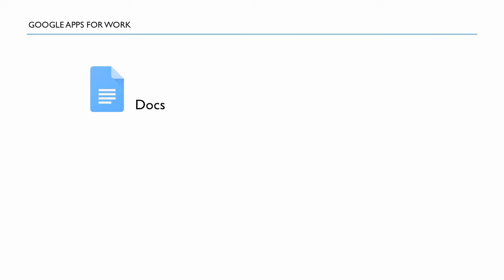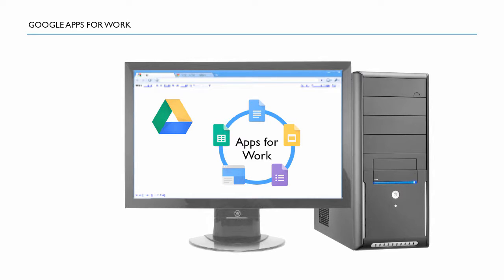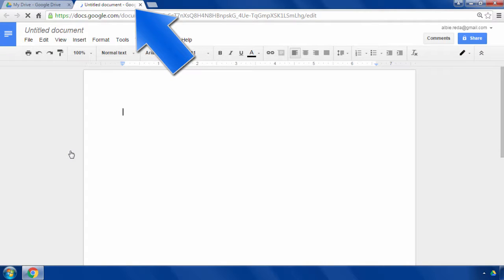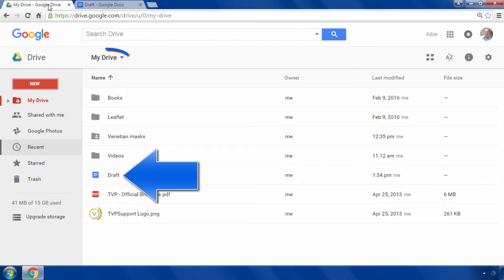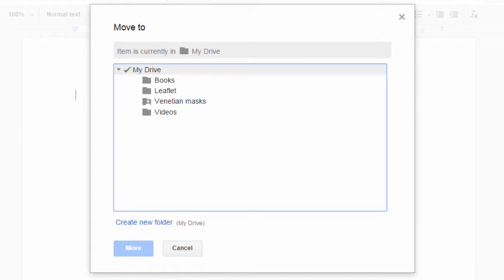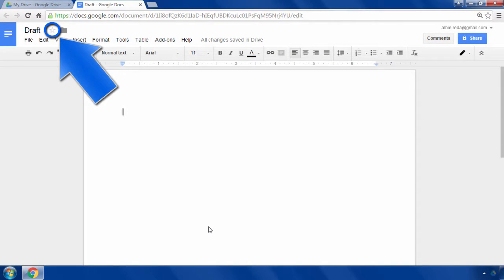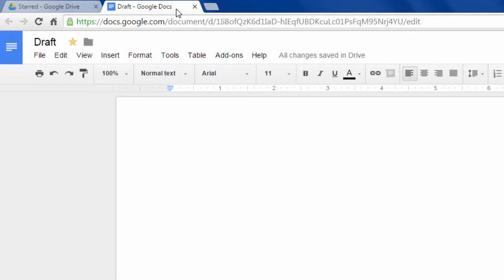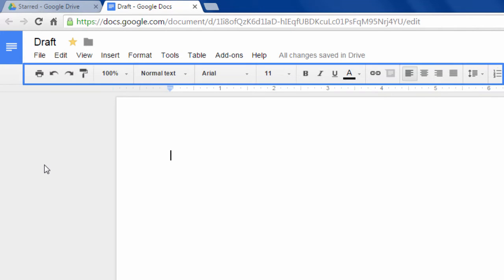Google Docs Introduction - Google Docs Crash Course 00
Introduction to Google Docs.

*** Please note ***
This tutorial was made for instructional purposes. I tried to make the information as accurate as possible, but I can’t guarantee for usefulness or fitness for specific purposes. The content is provided on an “as-is” basis and, if any advice is given, it may not be suitable for every situation.
Should the content presented in this video become outdated, I’ll do my best to offer an updated tutorial :)